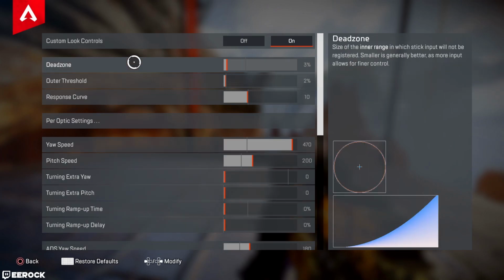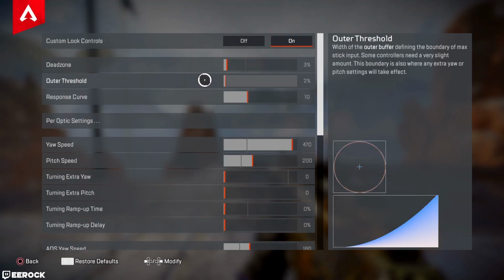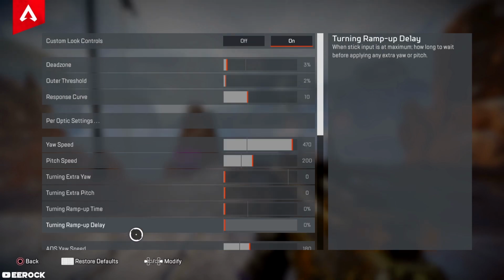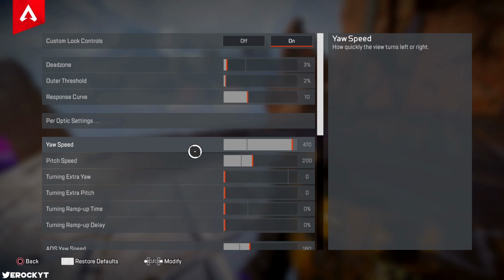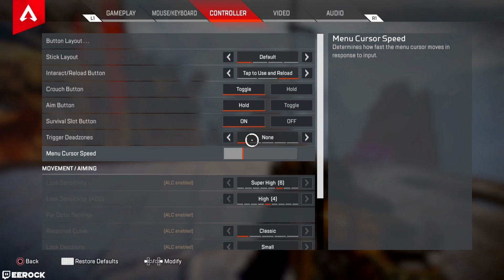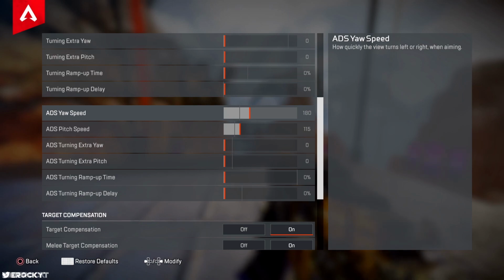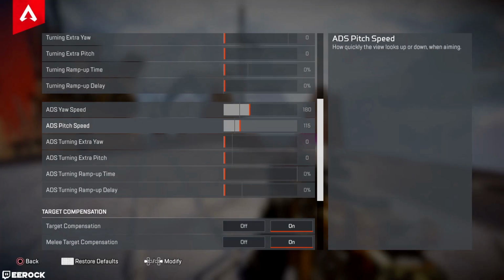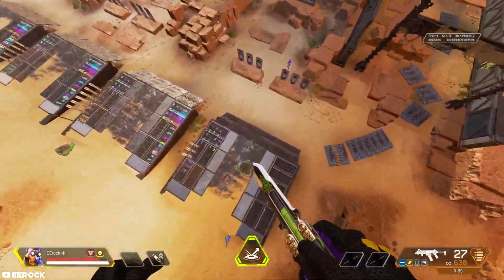BEST ALC CONTROLLER SETTINGS FOR APEX LEGENDS | SEASON 9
You are not expected to donate, but if you do just know it goes along way!

This is protection to the content creator, for the tip being received. By clicking on the Tip link and completing the transaction you hereby certify you are the rightful owner of the funds being donated in this transaction and cannot be withdrawn / charged back. We have a 100% no refund policy, only donate if you have the money to donate and the money is yours. Thanks!